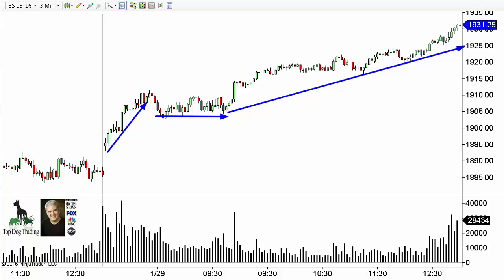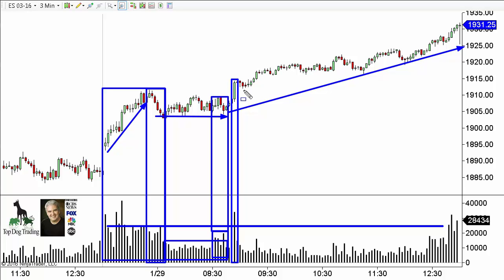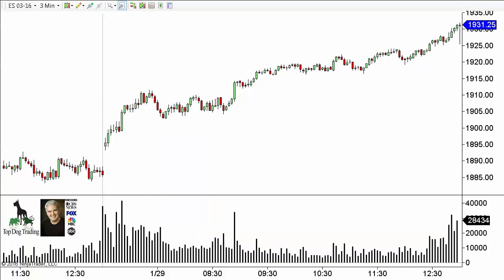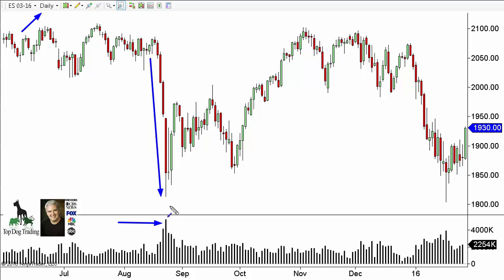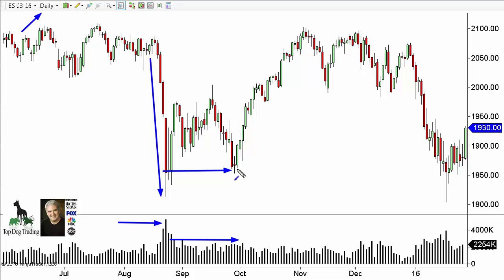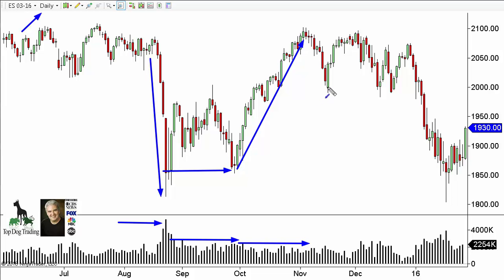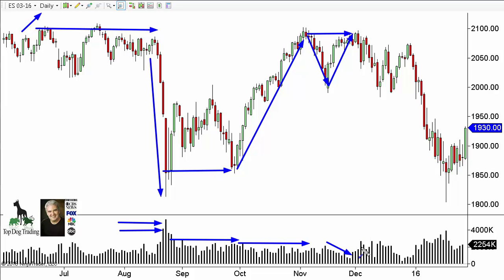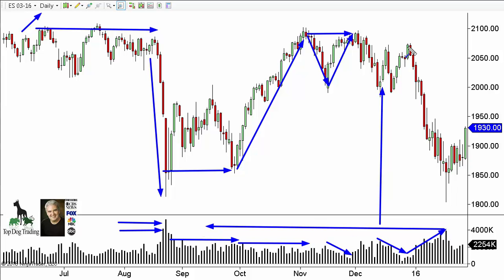Day Trading Tips - How To Read Volume on Intraday Charts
Today's day trading tips demonstrate how reading volume on an intraday chart is different than on a daily charts. Day trading tips like this are important distinctions that many traders overlook.

One of the best day trading strategies is to use "Mid-Pivots." Not many traders use them as one of their day trading strategies, therefore they're "invisible" to them. Here's when to use them, and when not to.